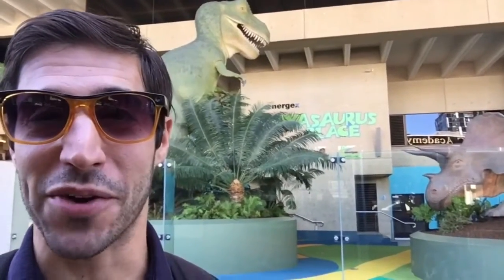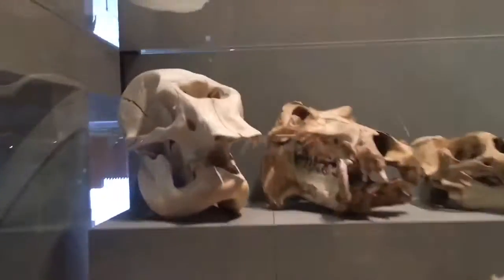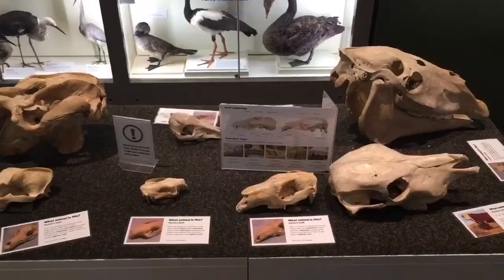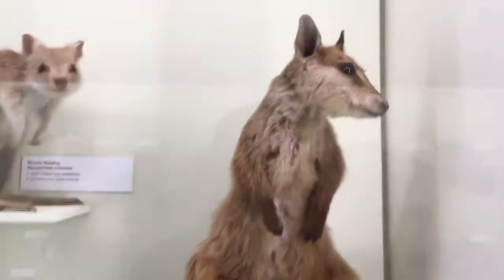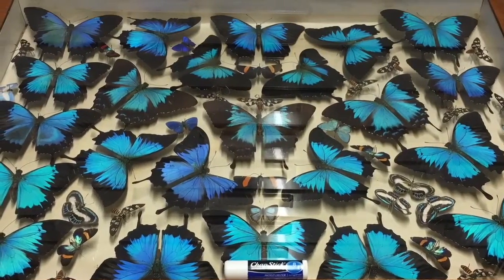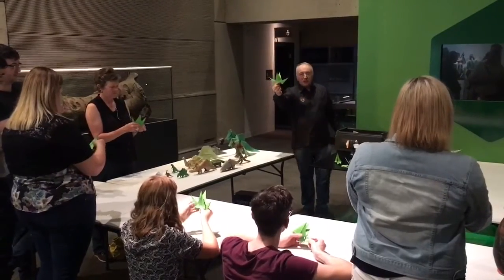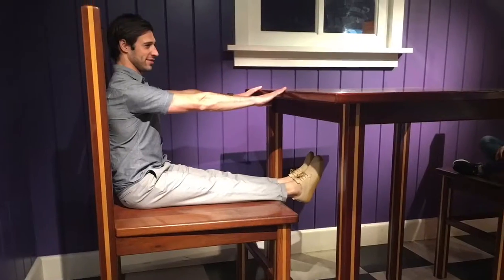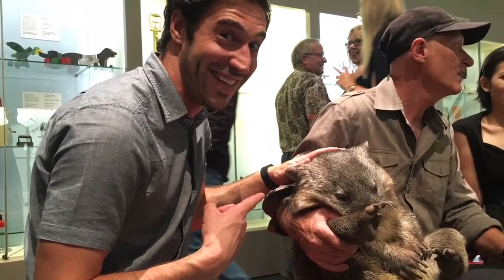Dustin's Adventure Down Under (Pt. 1) - Queensland Museum and Sciencentre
Check out Dustin's Adventures at the Queensland Museum and Sciencentre - complete with plenty of dinos, bugs, and wombats!